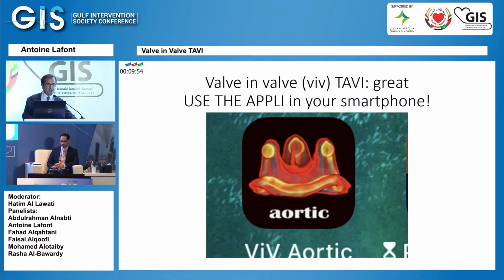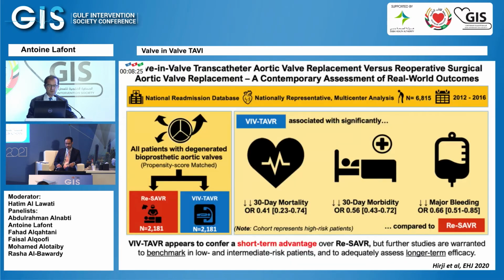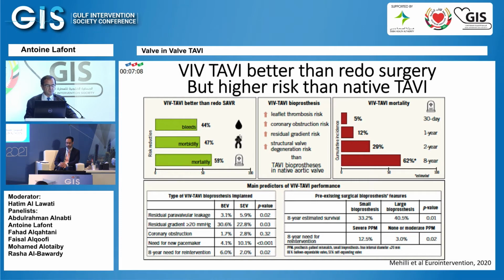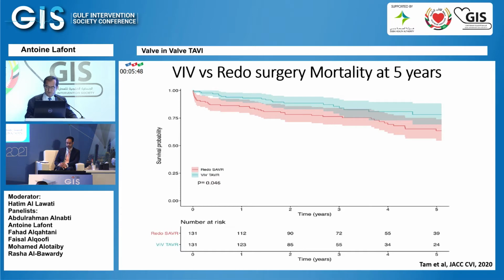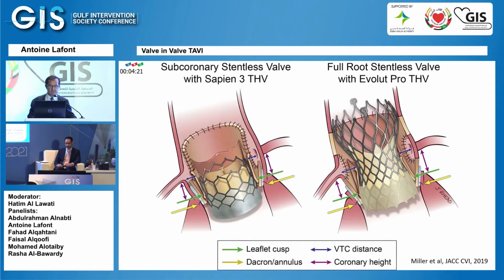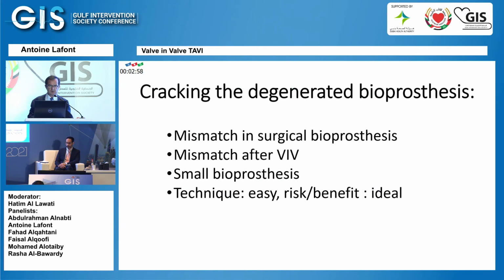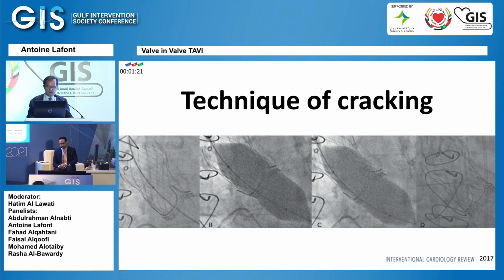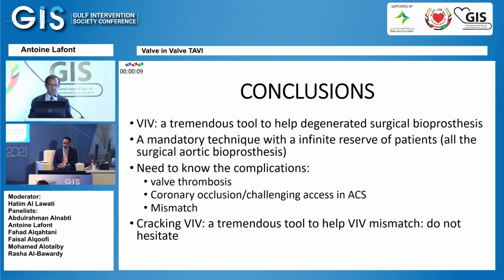03 Antoine Lafont Valve in Valve TAVI